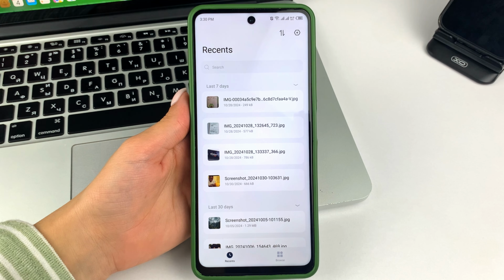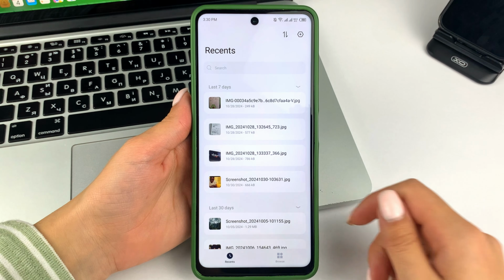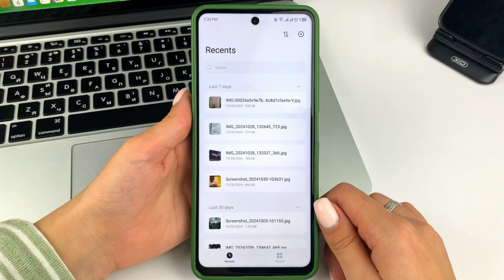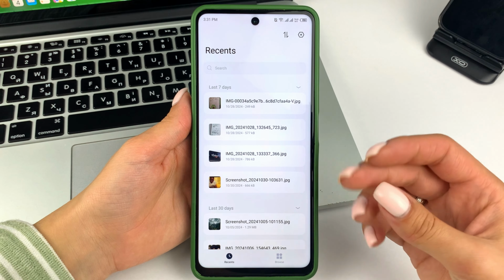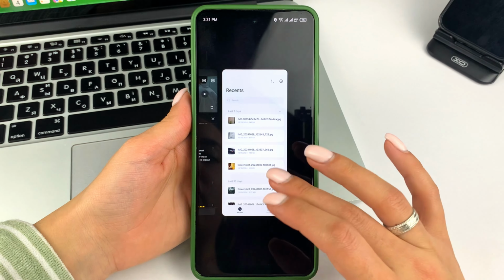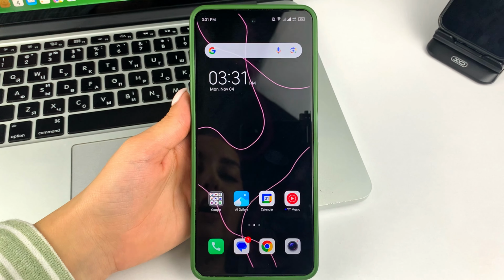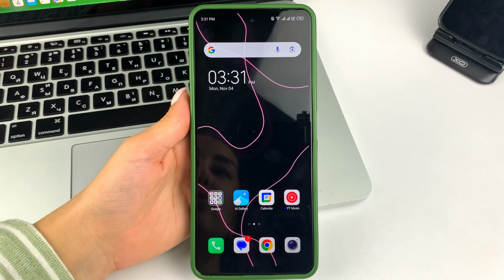How To Set Google Photos As Default Gallery - Full Guide